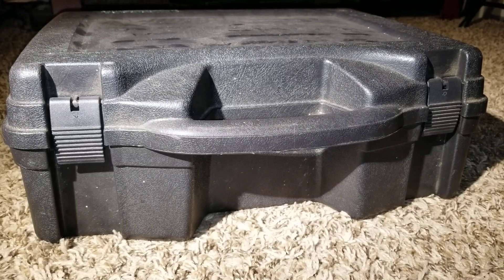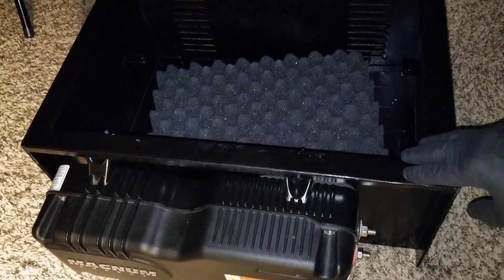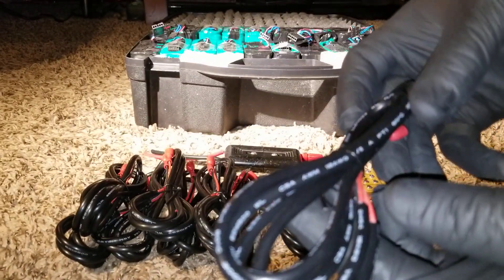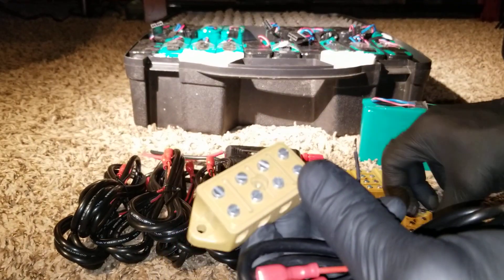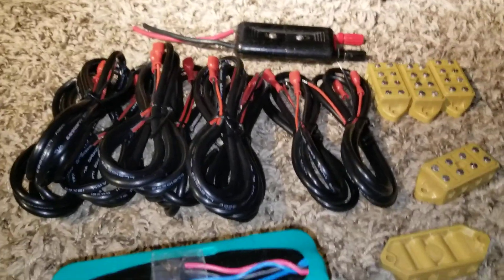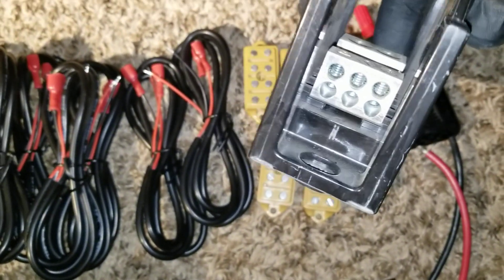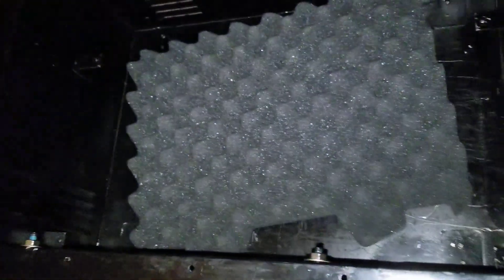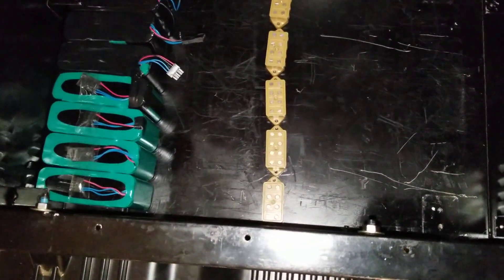BATTERY HOOKUP, PANASONIC 18650 4s3p, 14.4v 6.6ah, 95.04wh Li-lon PACKS WITH BMS, POWERWALL Part#4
18650 Li-Ion Battery Box Arrangement Part#4